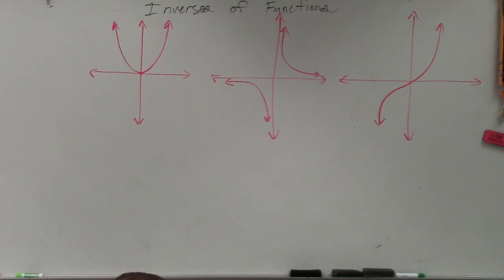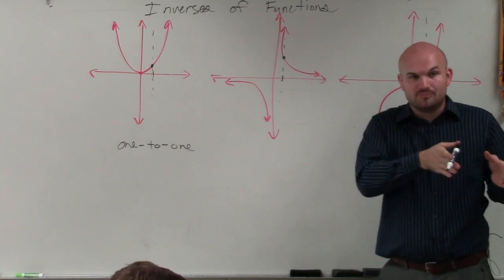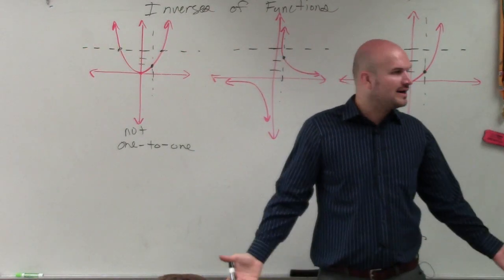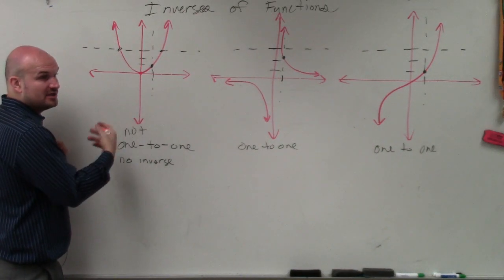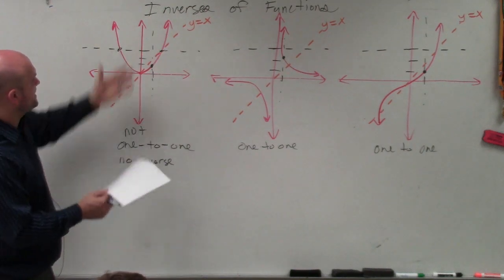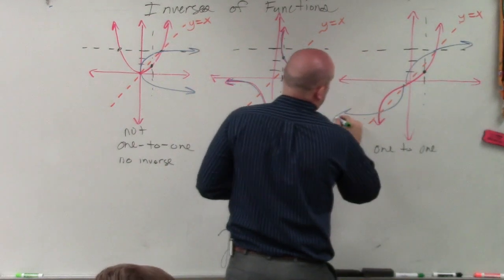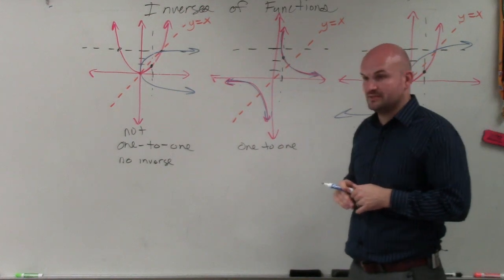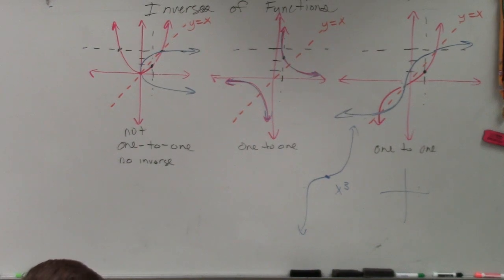How to determine if a function graph has an inverse and if the inverse is a function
Given the graph of a function, we will want to determine first whether the given graph is the graph of a function, this we can achieve using the vertical line test. If a vertical line drawn at any point on the graph intersects the graph at exactly one point, then the graph is the graph of a function.

Next, we check if the given graph has an inverse, this we can achieve using the horizontal line test. If a horizontal line drawn at any point on the graph intersects the graph at exactly one point, then the graph has an inverse. To find the inverse of the function, we reflect the graph of the function across the line y = x.